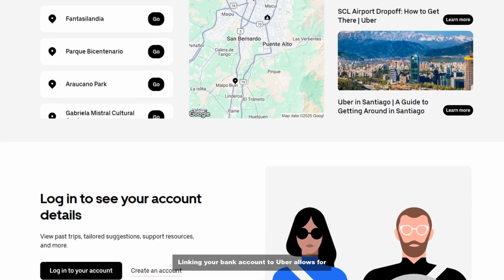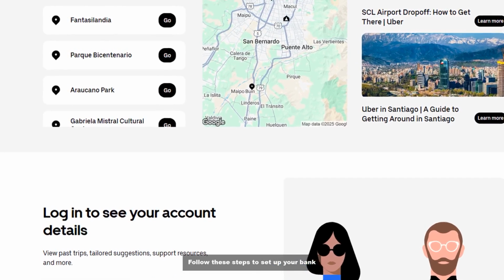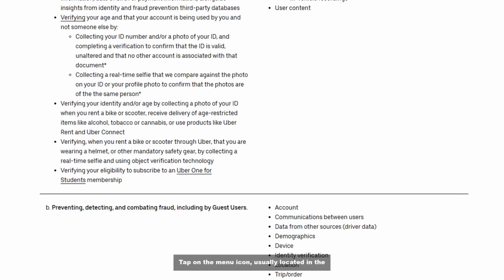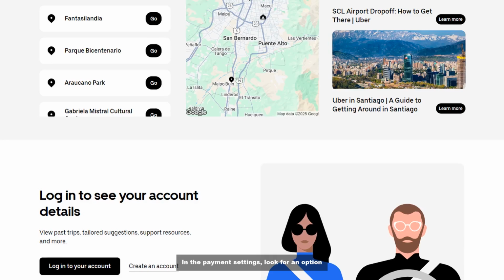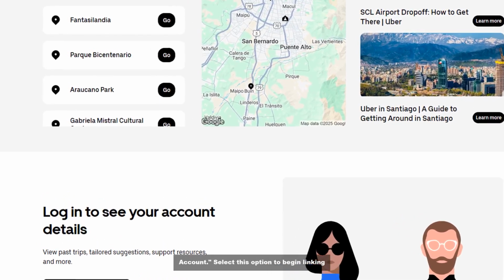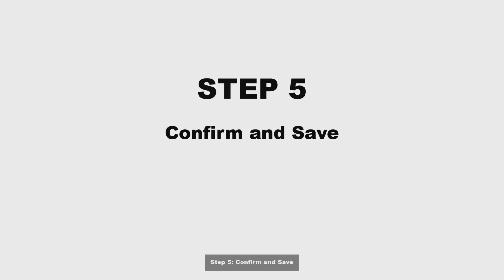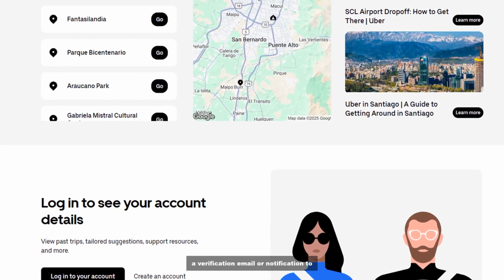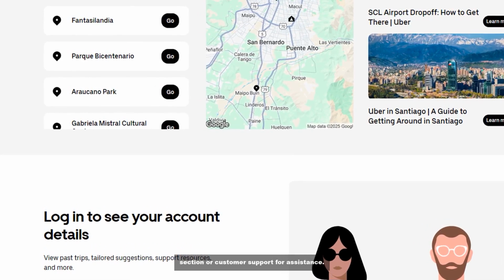How To Link Your Bank Account To Uber 2025 (2026)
In this video, we will show you how to link your bank account to Uber in 2025. Whether you're a new user or just need a refresher, we've got you covered with step-by-step instructions.